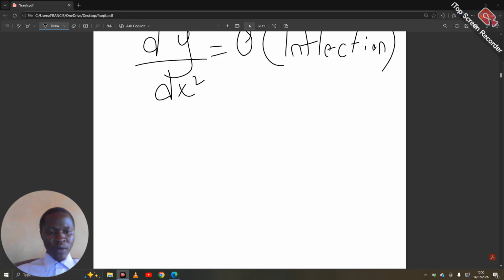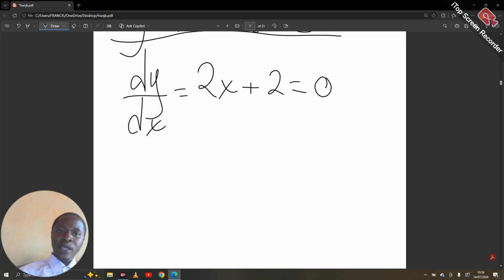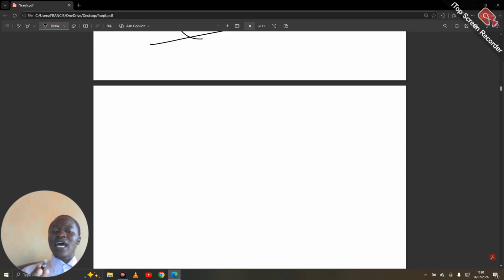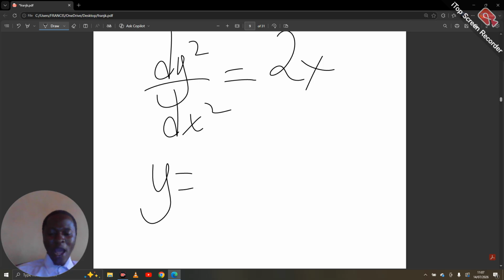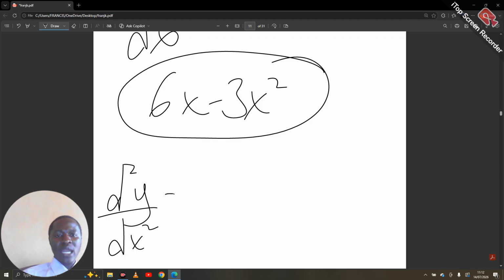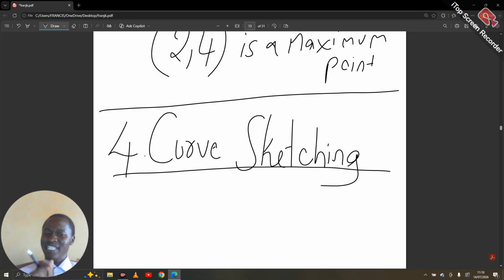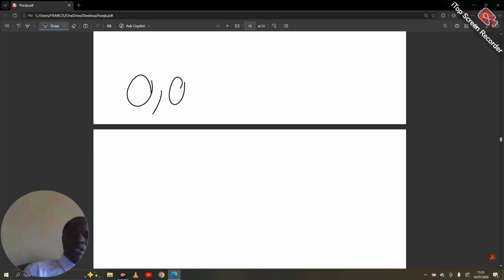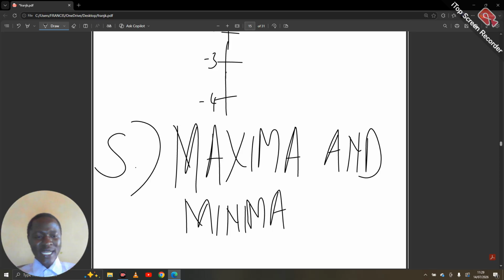KCSE Mathematics | Calculus: Introduction to Differentiation (Final Part) | Part 3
This lesson is the final continuation of our introduction to Differentiation in Calculus. We conclude the concepts started in Parts 1 and 2, preparing students for applications of differentiation in KCSE Mathematics.
This lesson is suitable for:
KCSE candidates
Anyone revising Calculus
📚 For the best learning experience, watch Parts 1 and 2 before this lesson.